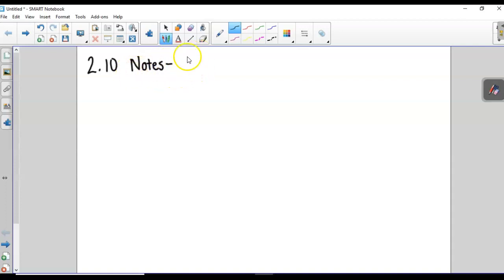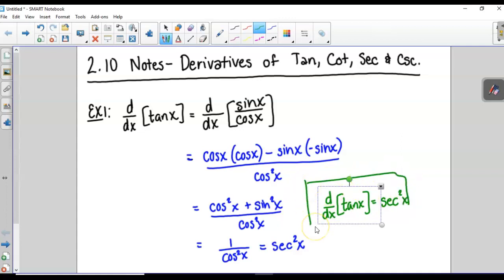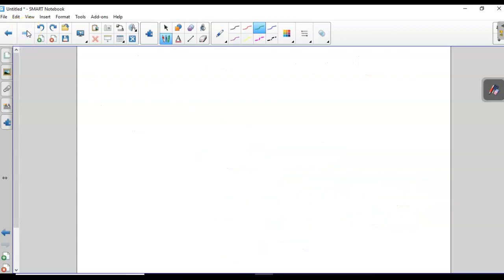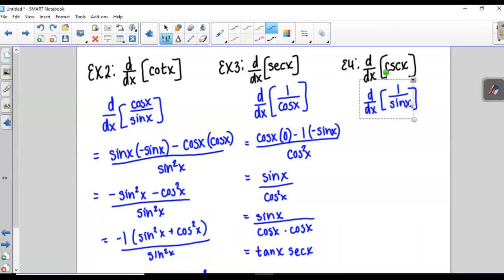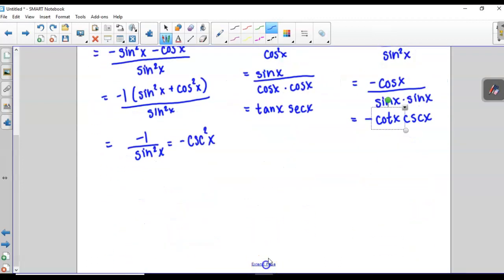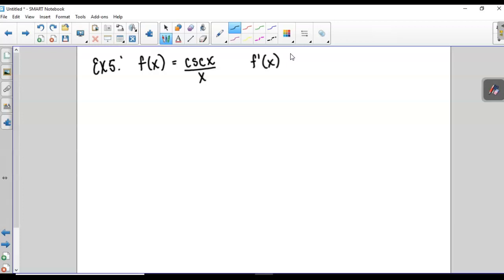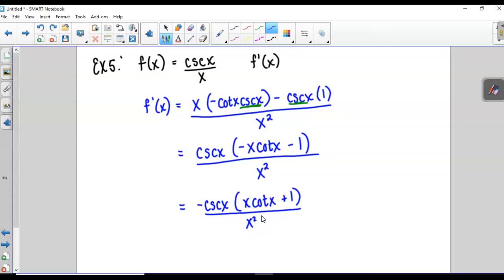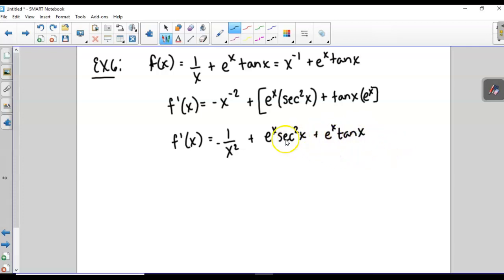2.10 Notes - Derivatives of Tan, Cot, Sec, and Csc